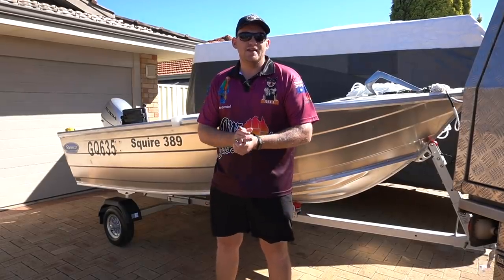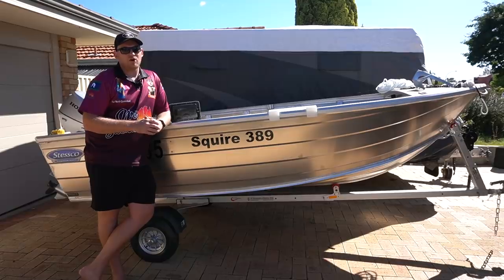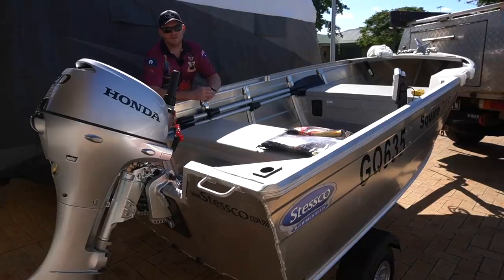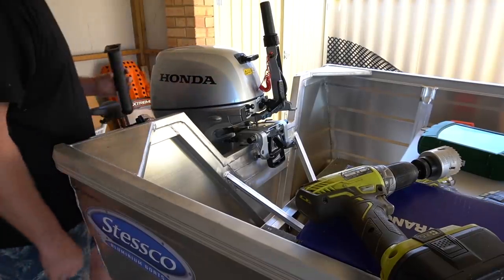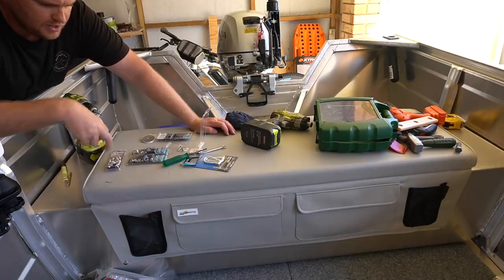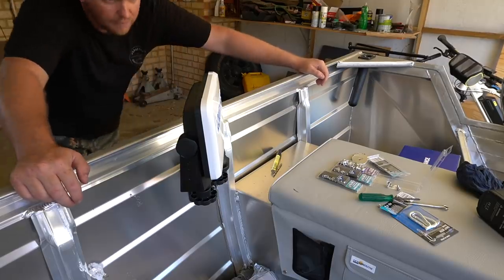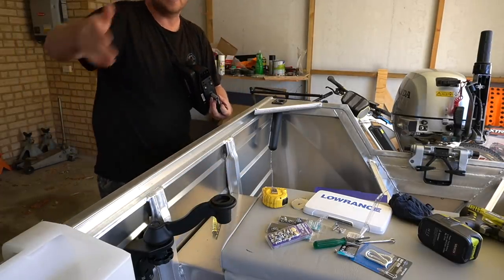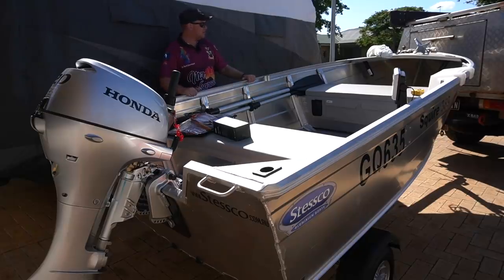Choosing and Fitting Out a Roof Top Tinny for Travelling Australia | Stessco Squire 389 & Honda BF20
Heres a look at our new roof top tinny;
Stessco 389 Squire and a 20hp Honda BF20.

Next episode I'll show you what's going on with the trailer, and we'll stick it in the water to make sure everything is ready for its maiden trip!

Cheers!

We trust our Pedders GVM+ Upgrade to get us there and back again in comfort!

For the coffee beans or hand grinder that we use -

For travel buddy accessories like the roasting tray/trivet and insulated door we use - check out

Get yourself a set of epic LED driving lights like ours from Stedi

We rely on our Runva 11xp Premium Winch to get us out of trouble -

A UHF is essential for travelling Australia, Oricom are the cutting edge of consumer communication with their Dual Receive technology